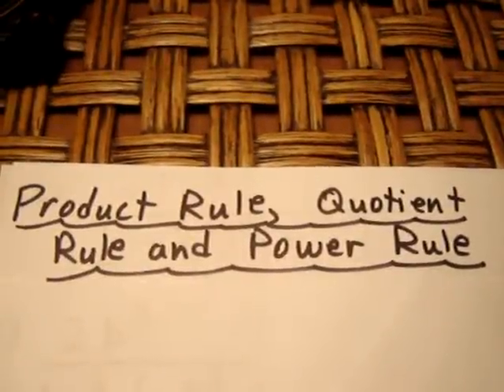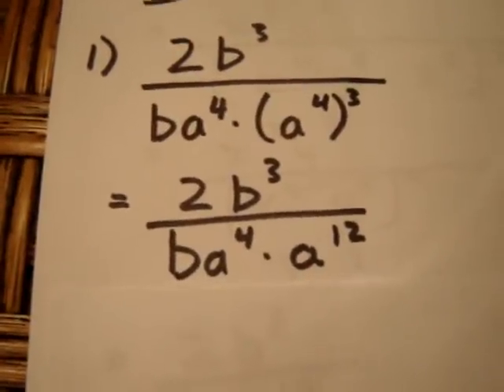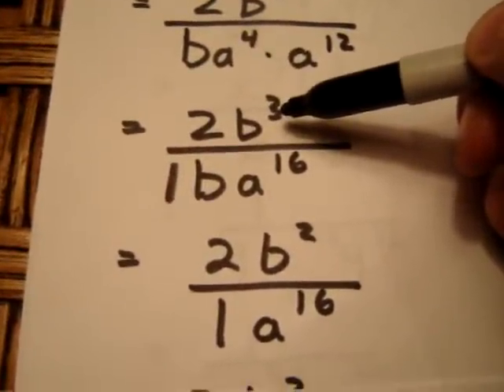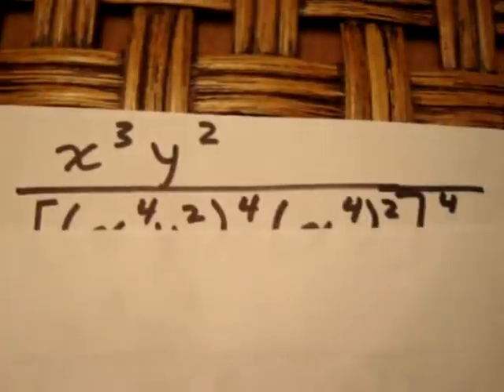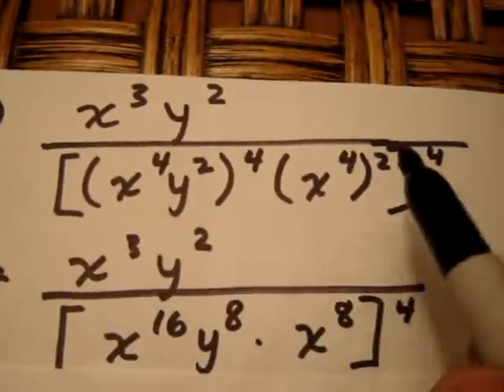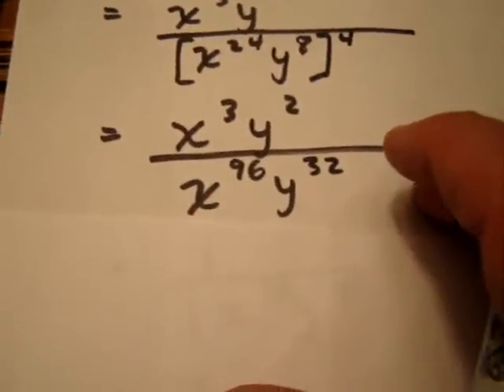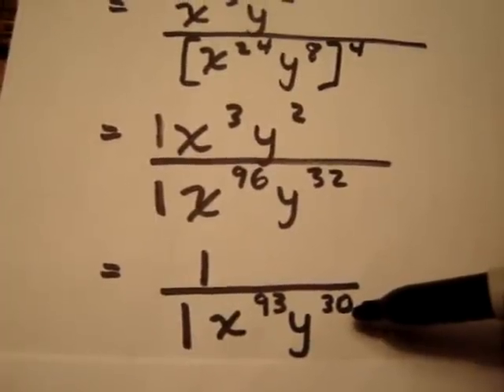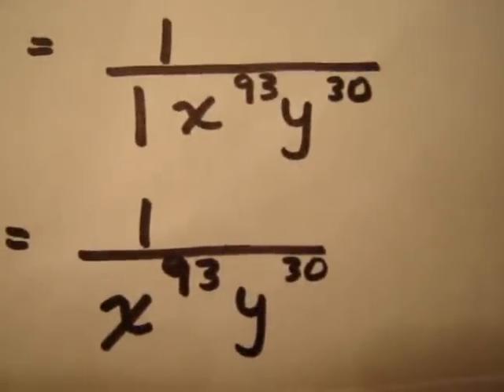* Simplifying an expression using the product rule, power rule and quotient rule